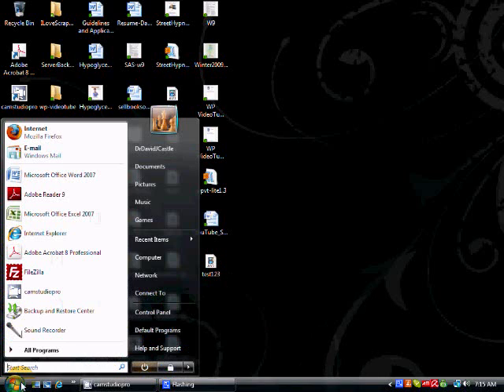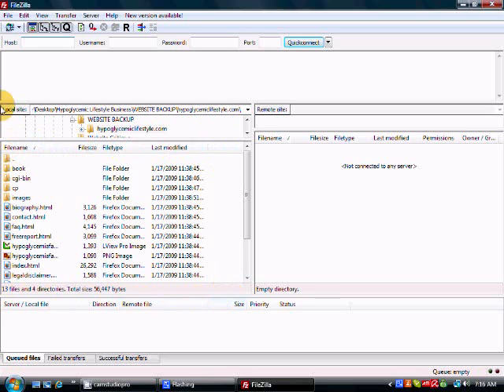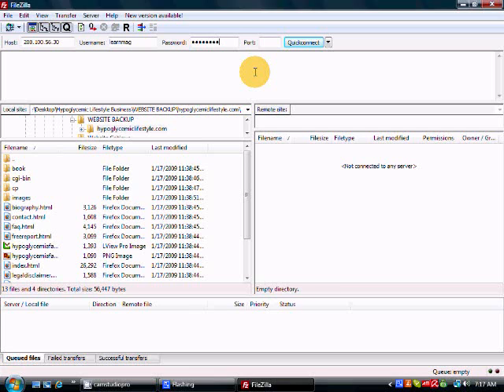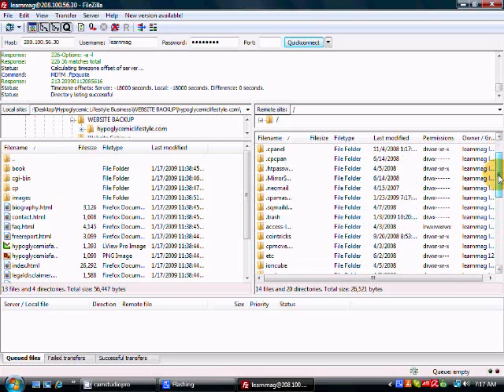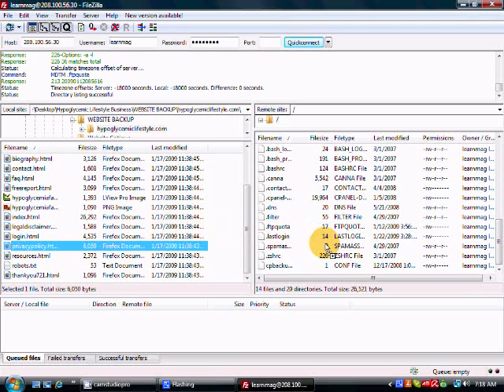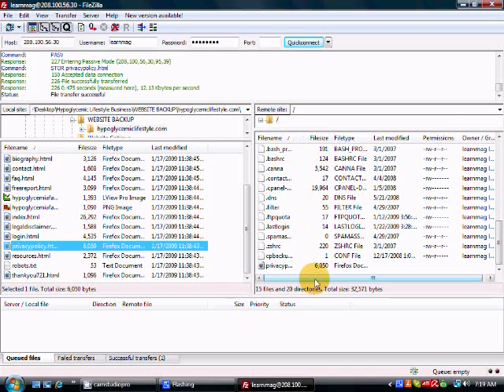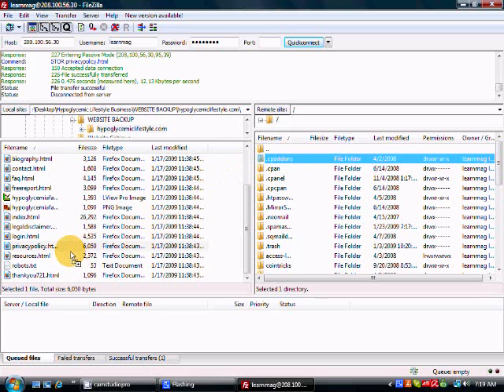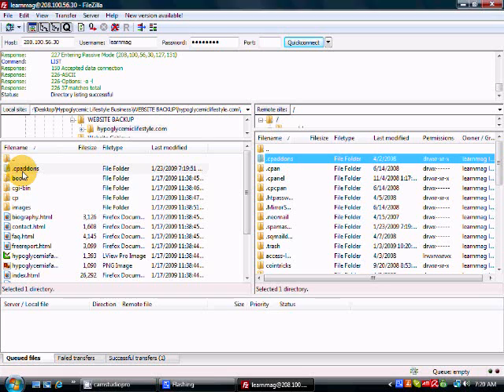Learn How To Use FTP Software - Filezilla